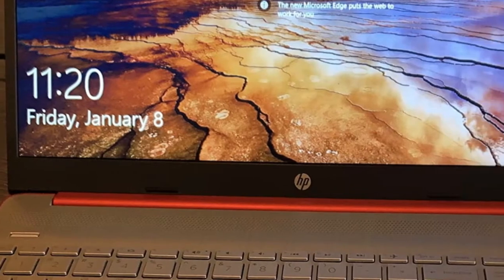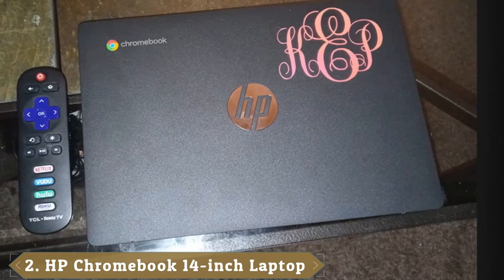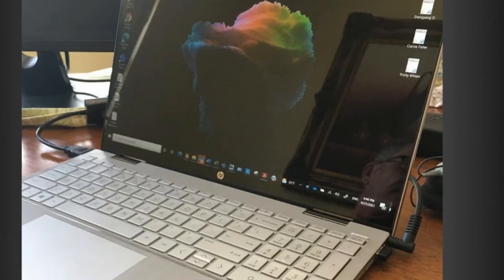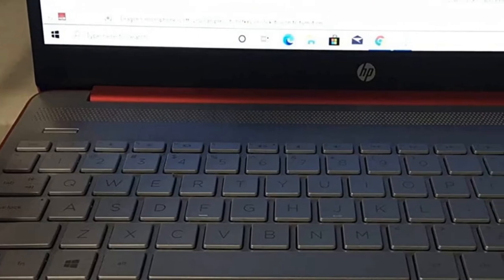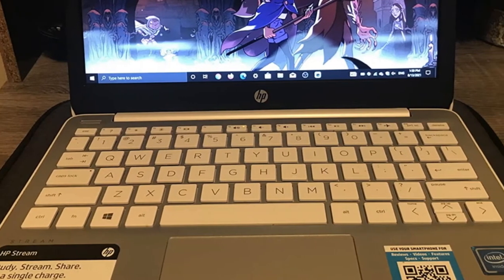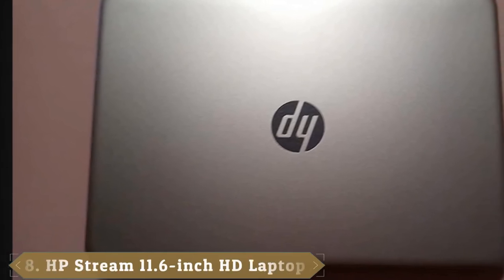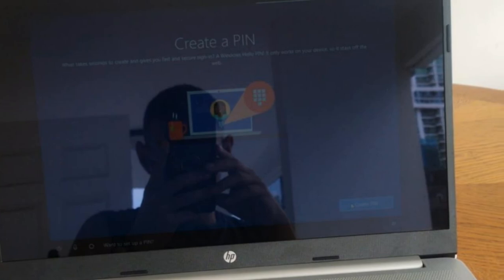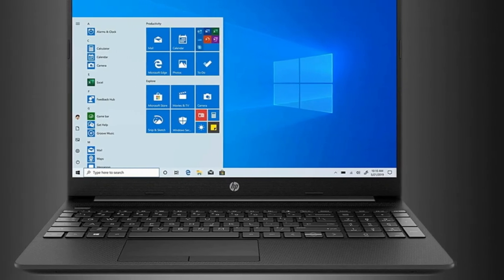Most Amazing HP Laptops in 2023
Links Get From Here:

1 . . HP Envy 13 2021 Flagship Business Laptop
2 . . HP Chromebook 14-inch Laptop
3 . . Newest HP 14" HD WLED Backlit
4 . . HP Chromebook 11-inch Laptop
5 . . HP 15-inch Laptop, 11th Generation Intel Core i5
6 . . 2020 HP 15.6" HD LED Display Laptop
7 . . HP Stream 11.6-inch HD Laptop
8 . . HP Stream 11.6-inch HD Laptop
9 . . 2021 Newest HP 14" HD Laptop
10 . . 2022 Newest HP 15.6" FHD IPS Laptop Computer